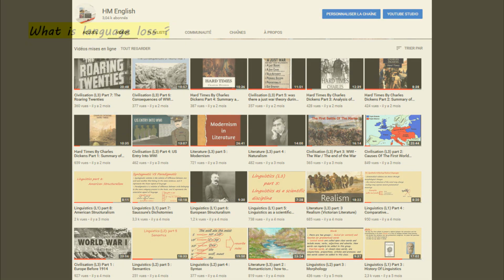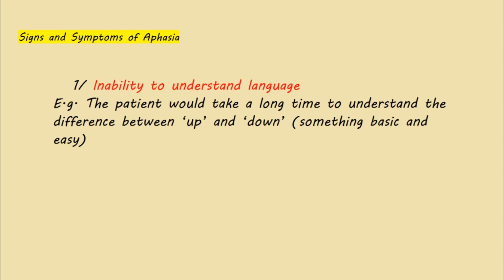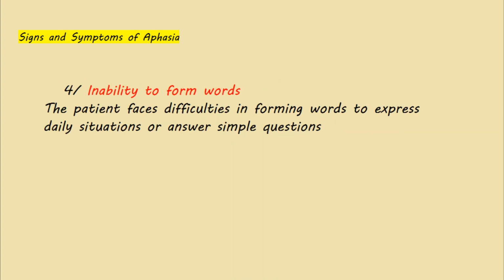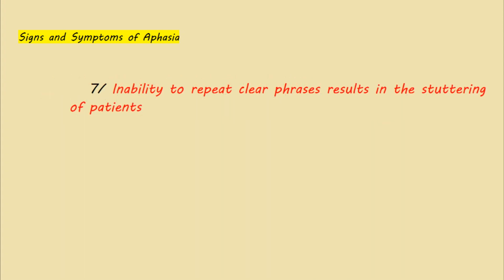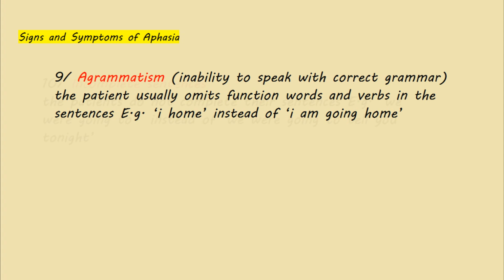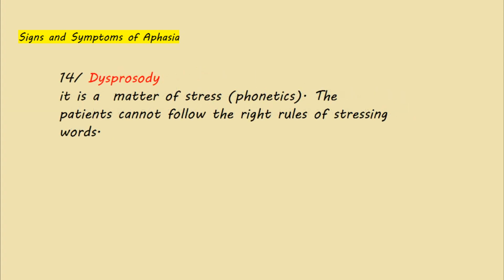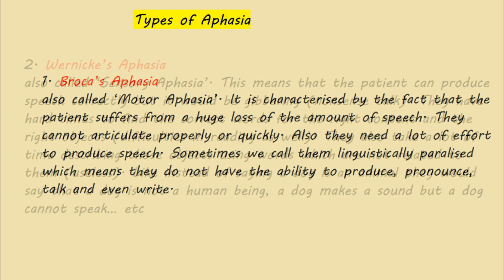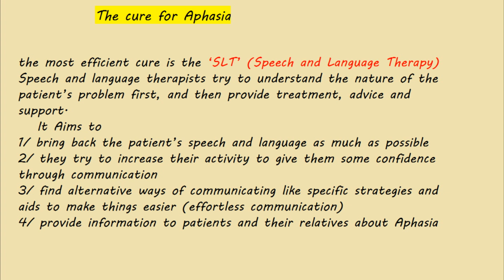Psycholinguistics (part3): Language Loss (Aphasia)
in this lecture, you will find an explanation about
  What is Aphasia (language loss)?
  Signs and Symptoms of Aphasia
  Types of Aphasia

  The cure for Aphasia